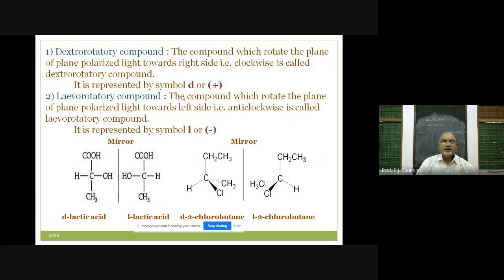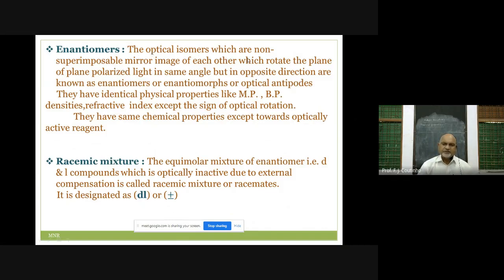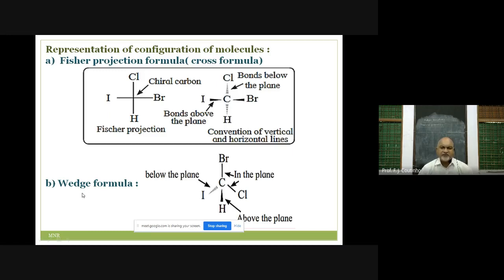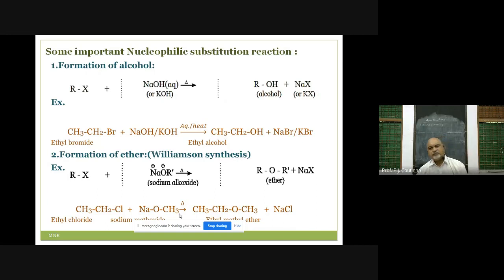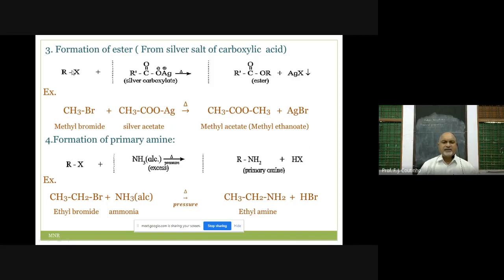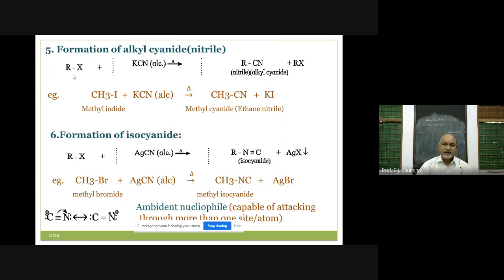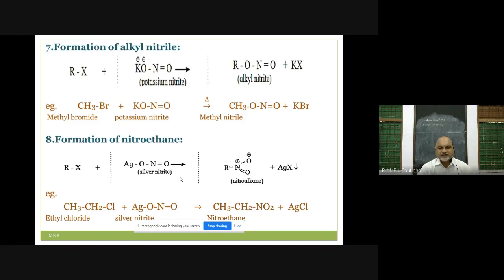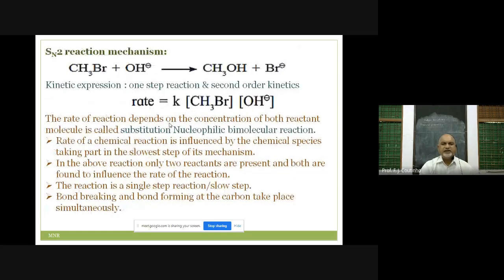Prof. Coutinho F. J., Chemistry, Halogen Derivatives, Part - 1